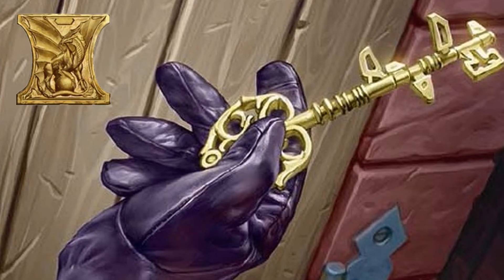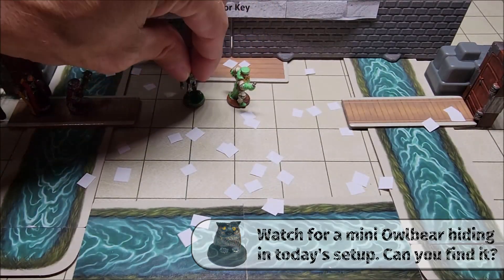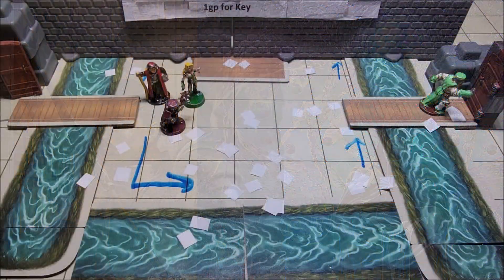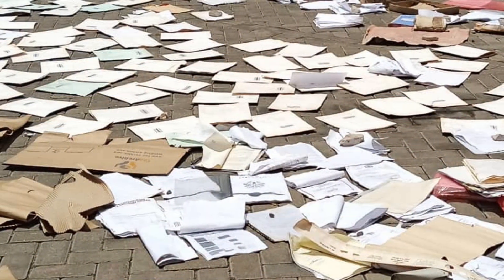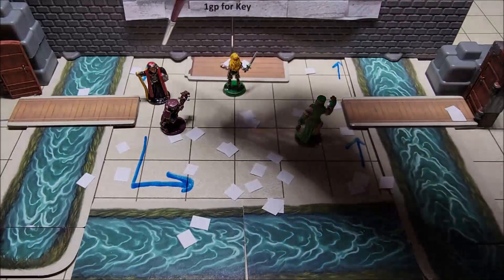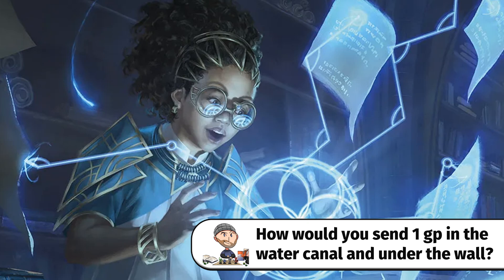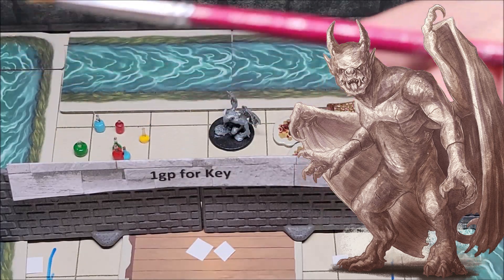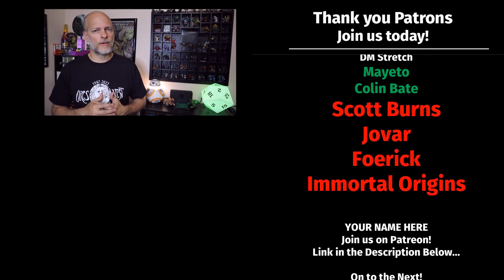D&D Puzzles - Pay 1 Gold for a Key? Why an Origami Boat? - Dungeons & Dragons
Pay 1gp for a key to open the door. Easy enough. Right? Hmmm... this gatekeeper has an amazing business model. What will YOUR character do?

🌹 Follow my Kickstarter page for Quintessential Guide to Monster Encounters

Hydra - Huma Huma